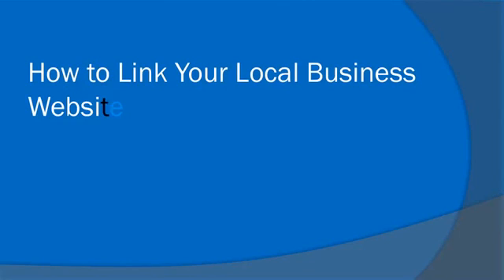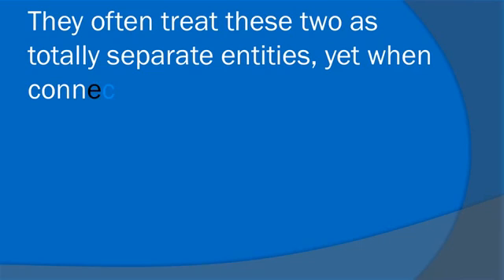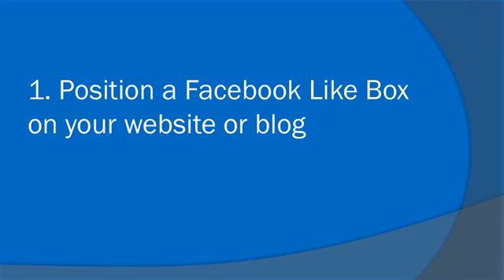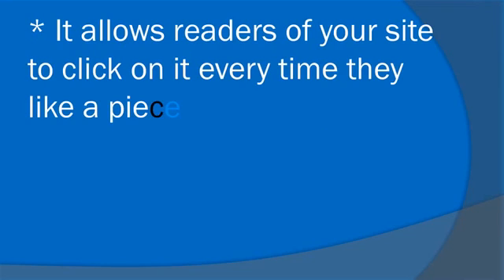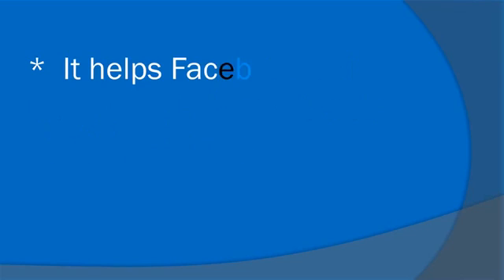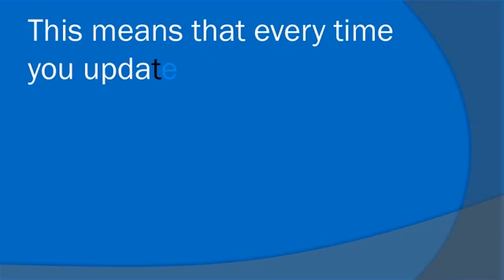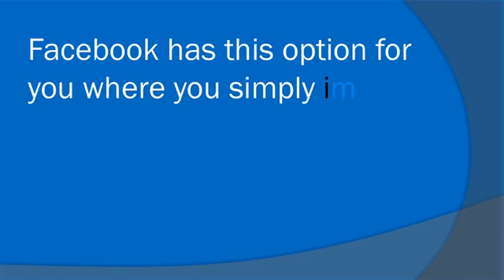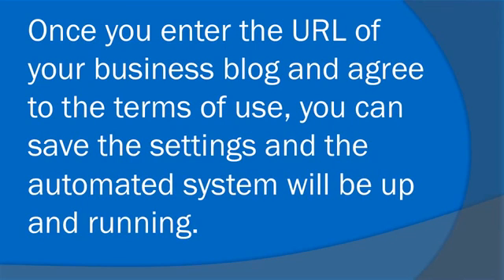Facebook link to website: How your Facebook account link to your local business website/blog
A mistake local business owners often make with their social media strategy is failing to link their social media accounts to their website or blog. They often treat these two as totally separate entities, yet when connected together they can generate more traffic and leads to their business whilst also saving them time and effort in manually operating the two separately.

Here are 2 ways how your facebook link to your website/blog.

1. Position a Facebook Like Box on your website or blog
What is a Facebook like box? It's a small blue box with a thumbs- up image with 'like' written next to it. Once you place this social plugin on a page within your website,
• It allows readers of your site to click on it every time they like a piece of content such as an article, blog post, video, poll etc.
• It helps readers to see which of their friends also likes your business website,
•  It allows them to see how many people have already 'liked' your site.
•  It helps Facebook fans read the latest posts from your site
• It can generate more likes from other fans by them just clicking the like box without having to visit your site

2. Set up an automated system to publish content to your Facebook page
This means that every time you update your blog or site with new content it can be automatically published on your Facebook page. Apart from saving you time from doing it manually, it also helps save you the effort of creating different content for the two accounts.
Facebook has this option for you where you simply import your blog to your Facebook page. Click on the notes application page and select the 'import a blog' link.